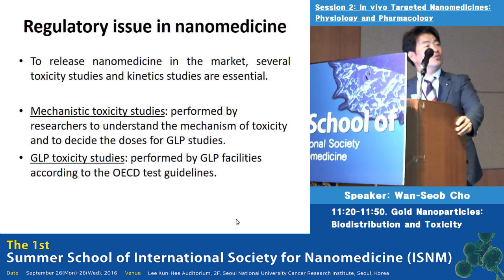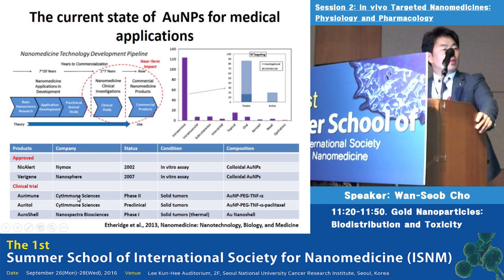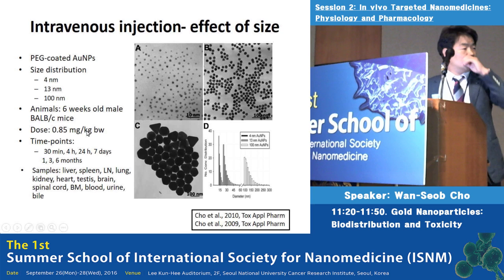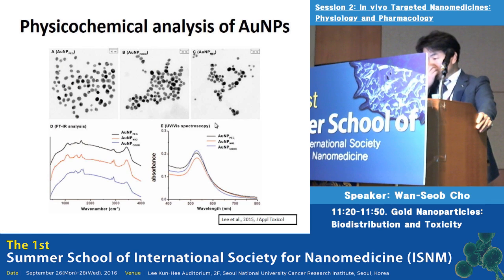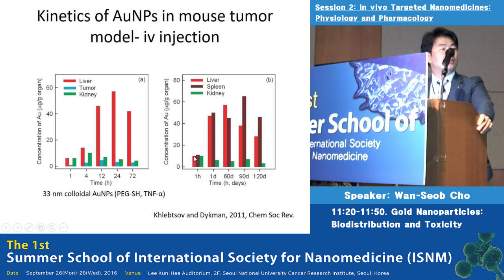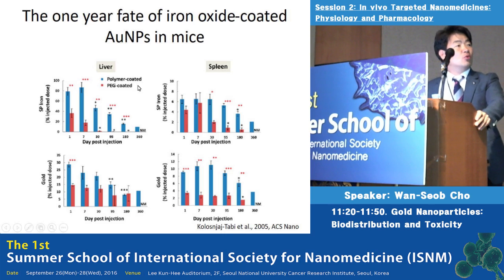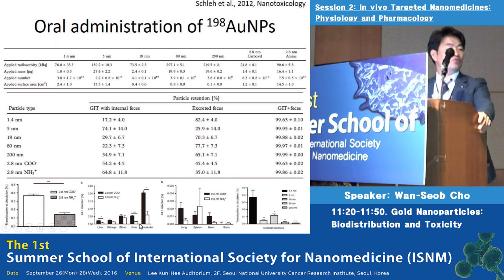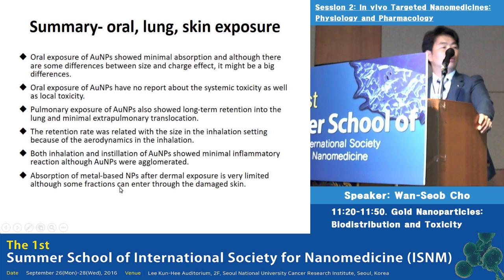The 1st ISNM Summer School: Gold Nanoparticles: Biodistribution and Toxicity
The 1st Summer School of International Society for Nanomedicine (ISNM)

11:20-11:50. Gold Nanoparticles: Biodistribution and Toxicity
Speaker: Wan Seob Cho

Date: September 26(Mon) - 28(Wed), 2016

Venue: Lee Kun-Hee Auditorium, 2F Seoul National University Cancer Research Institute, Seoul, Korea